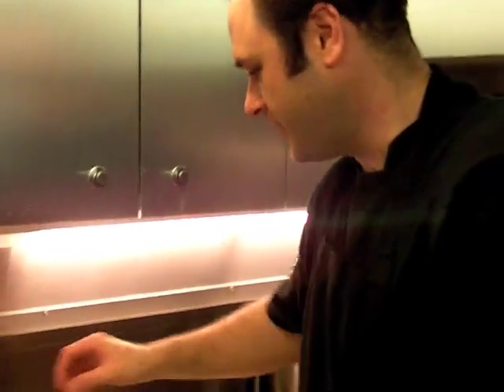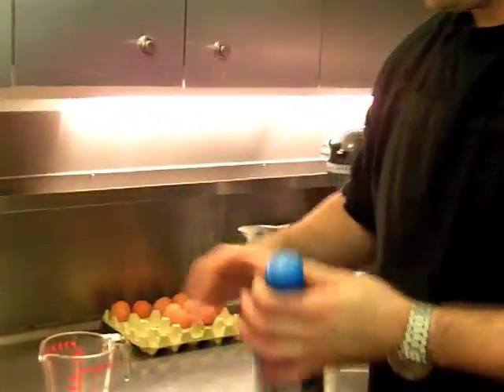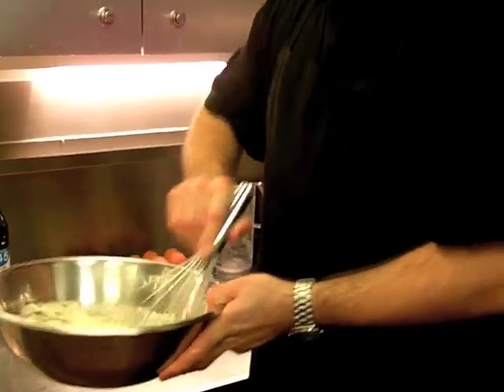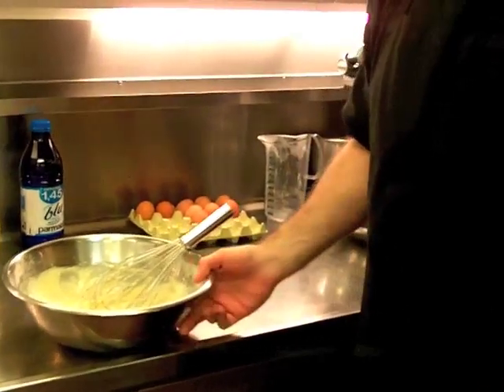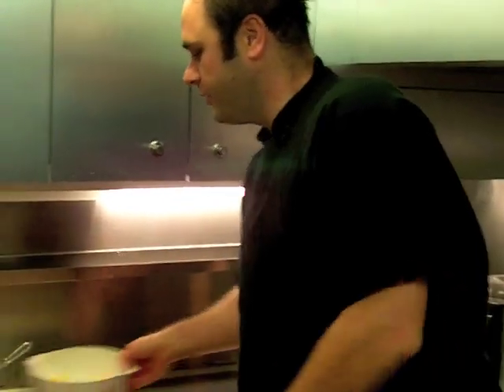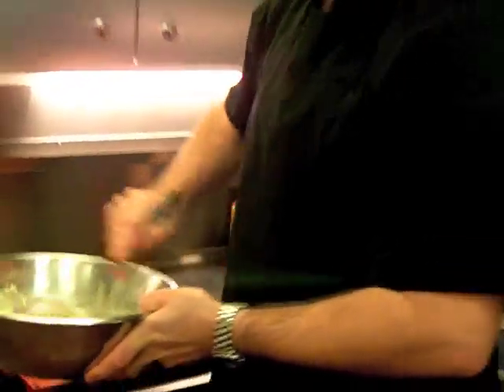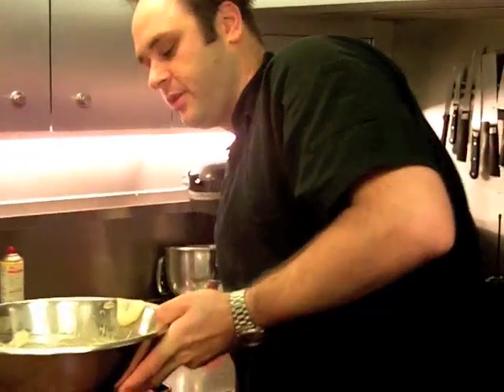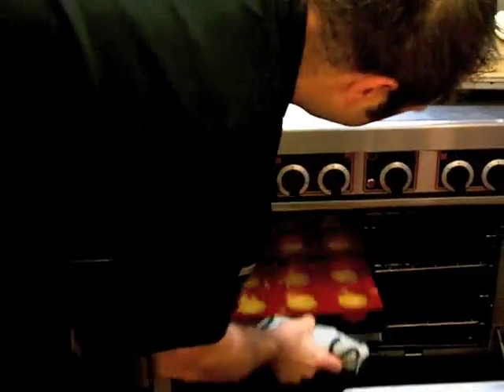Chef Steven Chitty Muffins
Molly's dad shares a oceangoing chef's secret for making delicious muffins that are so light they almost float off the plate.